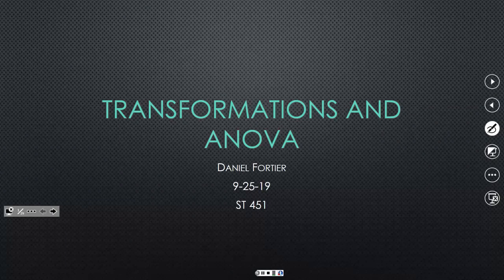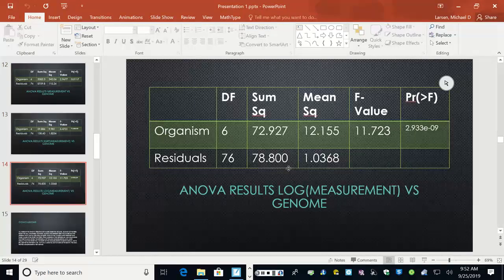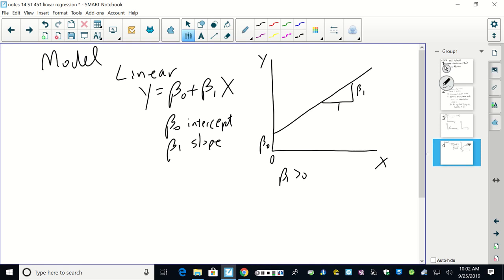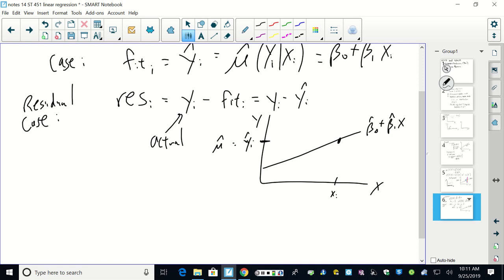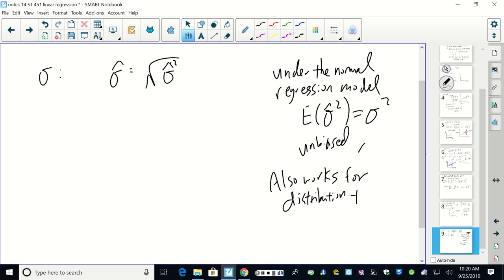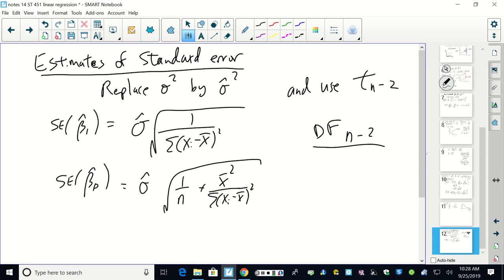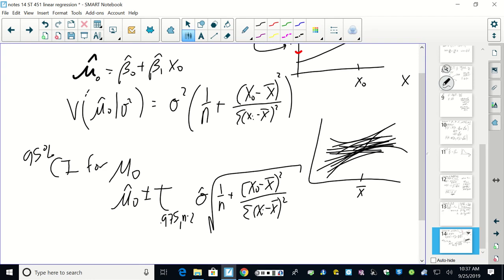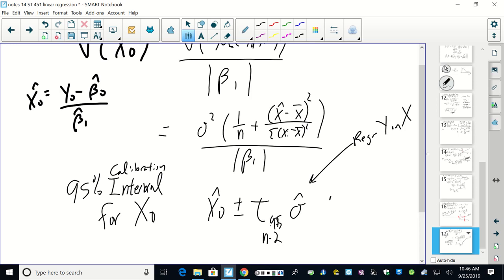Wed, Sep 25, 09 45 AM